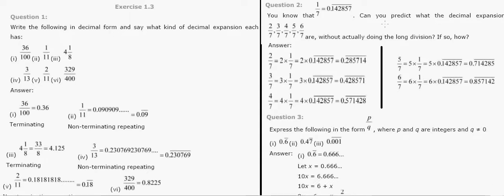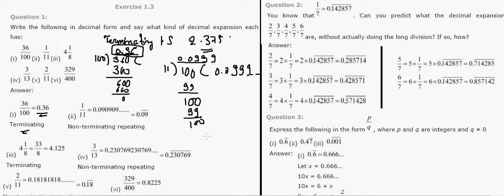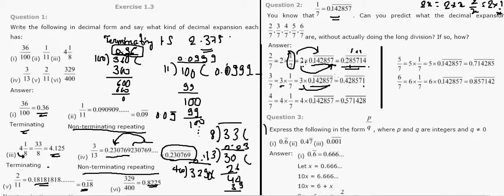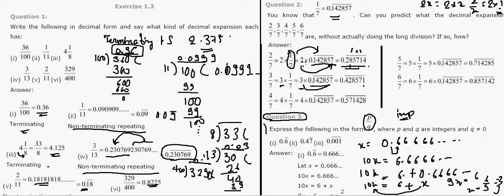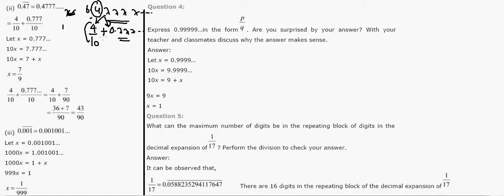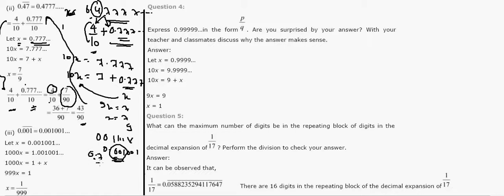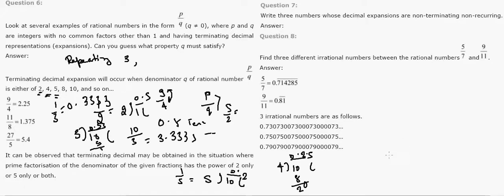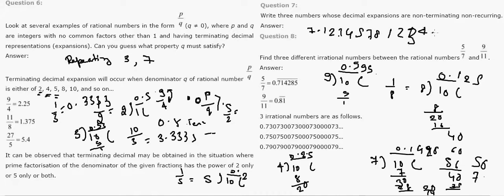NCERT SOLUTION FOR CLASS 9 MATH CHAPTER 1|MATH STD IX NCERT SOLUTION OF EXERCISE 1.3 NUMBER SYSTEM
A numeral system (or system of numeration) is a writing system for expressing numbers; that is, a mathematical notation for representing numbers of a given set, using digits or other symbols in a consistent manner. It can be seen as the context that allows the symbols "11" to be interpreted as the binary symbol for three, the decimal symbol for eleven, or a symbol for other numbers in different bases.

The number the numeral represents is called its value.

Ideally, a numeral system will:

Represent a useful set of numbers (e.g. all integers, or rational numbers)
Give every number represented a unique representation (or at least a standard representation)
Reflect the algebraic and arithmetic structure of the numbers.
For example, the usual decimal representation of whole numbers gives every nonzero whole number a unique representation as a finite sequence of digits, beginning by a non-zero digit. However, when decimal representation is used for the rational or real numbers, such numbers in general have an infinite number of representations, for example 2.31 can also be written as 2.310, 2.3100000, 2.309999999..., etc., all of which have the same meaning except for some scientific and other contexts where greater precision is implied by a larger number of figures shown.

Numeral systems are sometimes called number systems, but that name is ambiguous, as it could refer to different systems of numbers, such as the system of real numbers, the system of complex numbers, the system of p-adic numbers, etc. Such systems are, however, not the topic of this article.
The most commonly used system of numerals is the Hindu–Arabic numeral system.[1] Two Indian mathematicians are credited with developing it. Aryabhata of Kusumapura developed the place-value notation in the 5th century and a century later Brahmagupta introduced the symbol for zero. The numeral system and the zero concept, developed by the Hindus in India, slowly spread to other surrounding countries due to their commercial and military activities with India. The Arabs adopted and modified it. Even today, the Arabs call the numerals which they use "Rakam Al-Hind" or the Hindu numeral system. The Arabs translated Hindu texts on numerology and spread them to the western world due to their trade links with them. The Western world modified them and called them the Arabic numerals, as they learned them from the Arabs. Hence the current western numeral system is the modified version of the Hindu numeral system developed in India. It also exhibits a great similarity to the Sanskrit–Devanagari notation, which is still used in India and neighbouring Nepal.

The simplest numeral system is the unary numeral system, in which every natural number is represented by a corresponding number of symbols. If the symbol / is chosen, for example, then the number seven would be represented by . Tally marks represent one such system still in common use. The unary system is only useful for small numbers, although it plays an important role in theoretical computer science. Elias gamma coding, which is commonly used in data compression, expresses arbitrary-sized numbers by using unary to indicate the length of a binary numeral.

The unary notation can be abbreviated by introducing different symbols for certain new values. Very commonly, these values are powers of 10; so for instance, if / stands for one, − for ten and + for 100, then the number 304 can be compactly represented as +++ and the number 123 as + − − /// without any need for zero. This is called sign-value notation. The ancient Egyptian numeral system was of this type, and the Roman numeral system was a modification of this idea.